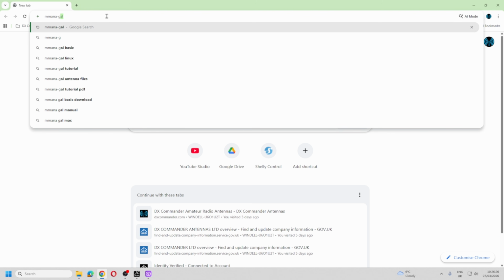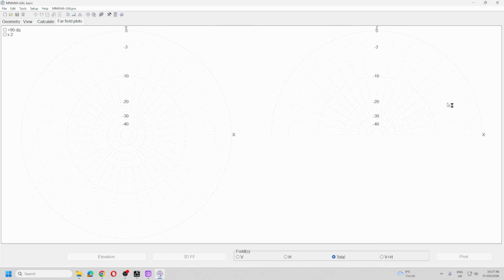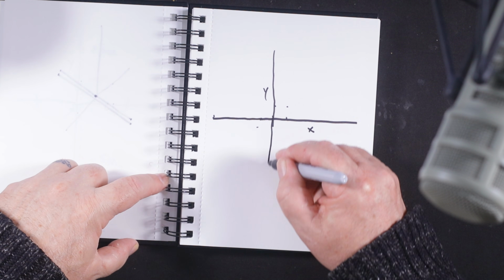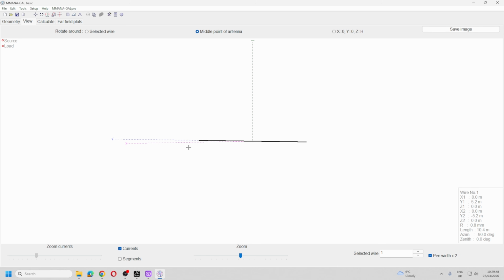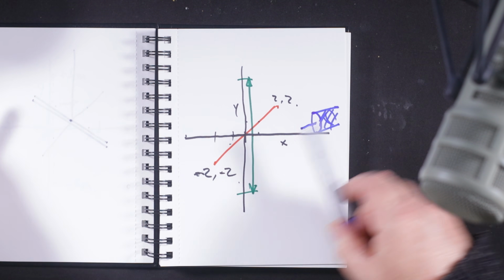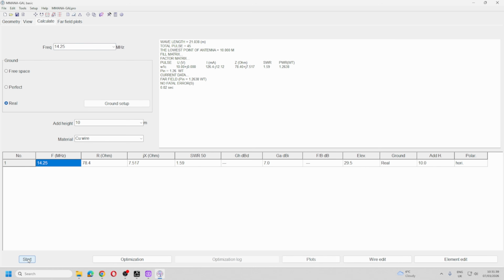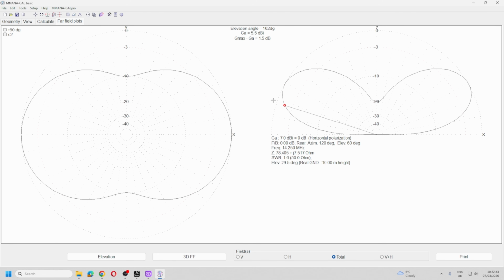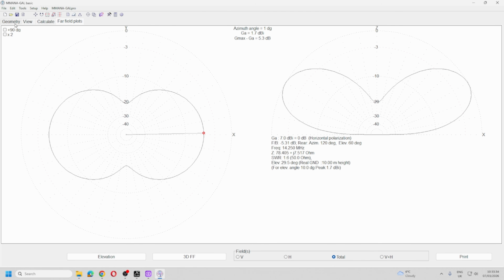Antenna Modeling for Beginners - Dipoles (Part 1)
In this short practical series I’ll show you how to model your own antennas using the free MMANA-GAL antenna modelling software.

We start with a simple dipole and build up through inverted-V antennas, verticals, loops, loading coils, end-fed wires, phased arrays and more.

Each video in this series is under five minutes. No heavy maths - just practical modelling so you can understand what happens when you change antenna height, length and geometry.

In this first episode we:

• Download and run MMANA-GAL
• Set the program language to English
• Learn the X, Y and Z coordinate system used to draw antennas
• Model a simple 20m dipole
• Run the first far-field plot

because understanding take-off angle and radiation patterns is interestiunig before *and* after modelling antennas!

Model files used in this series

This folder will be updated as new videos in the series are released.